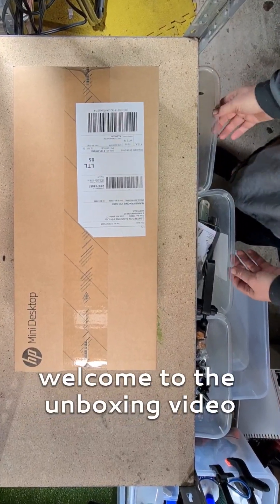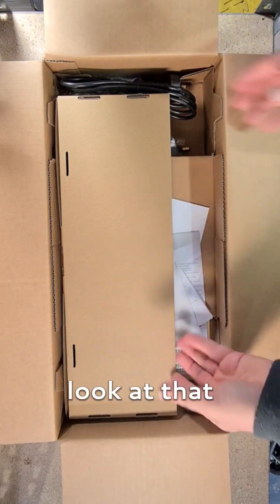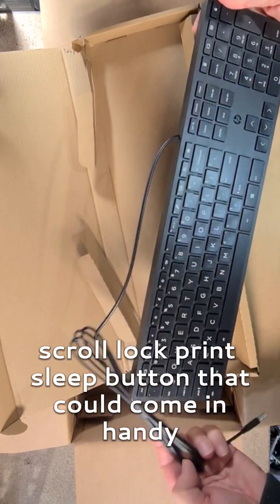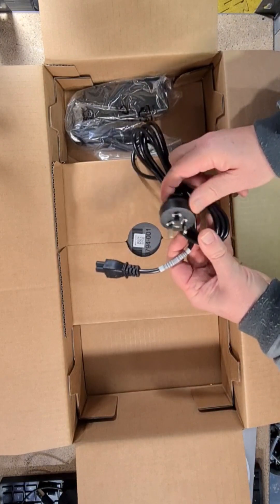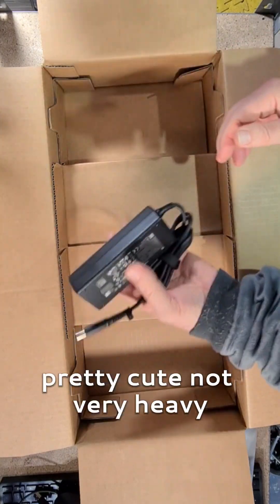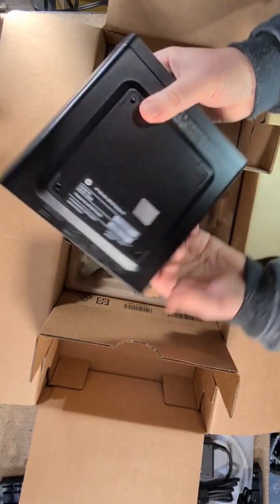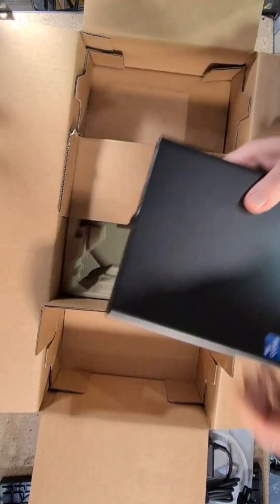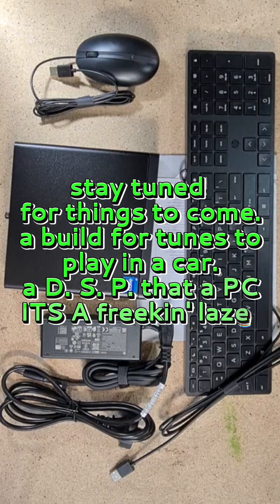unbox HP Elite Mini 600 G9 i7-12700T 16GB/512GB WLAN W11P Desktop PC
Welcome to our unboxing video of the powerful and compact HP Elite Mini 600 G9 i7-12700T 16GB/512GB WLAN W11P Desktop PC! Watch as we unveil this sleek and stylish desktop PC, designed to deliver top-notch performance in a small form factor.

In this unboxing, we showcase the elegant packaging of the HP Elite Mini 600 G9 and guide you through the unboxing process step-by-step. Get a close-up look at the beautifully designed mini tower, highlighting its premium construction and attention to detail.

Discover the impressive specifications packed inside this powerhouse, including the 11th generation Intel Core i7-12700T processor, 16GB of RAM, and a spacious 512GB solid-state drive for lightning-fast storage. We explore the various connectivity options available, such as WLAN (Wi-Fi), ensuring seamless wireless connectivity.

Join us as we share our first impressions of the HP Elite Mini 600 G9 and discuss its potential use cases, whether it's for home office setups, compact workstations, or entertainment systems.

If you're curious about this high-performance desktop PC and considering adding it to your tech arsenal, this unboxing video is a must-watch. Get ready to experience the unboxing journey of the HP Elite Mini 600 G9 i7-12700T 16GB/512GB WLAN W11P Desktop PC!